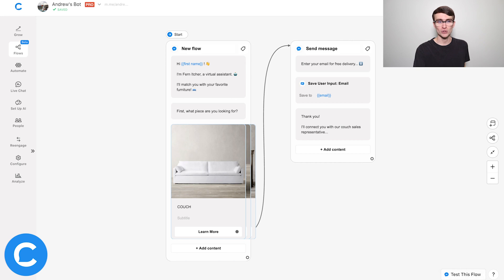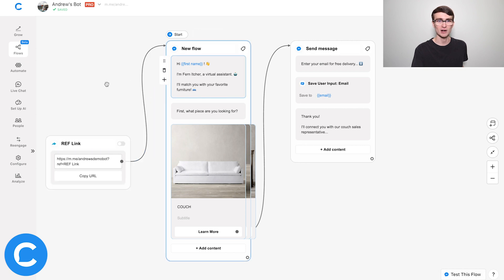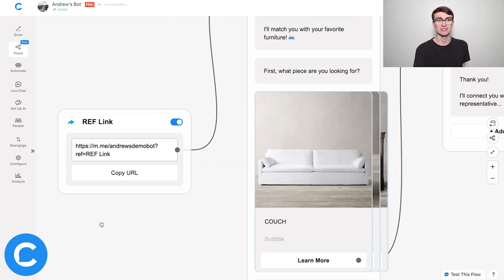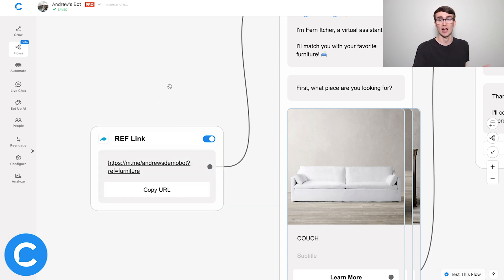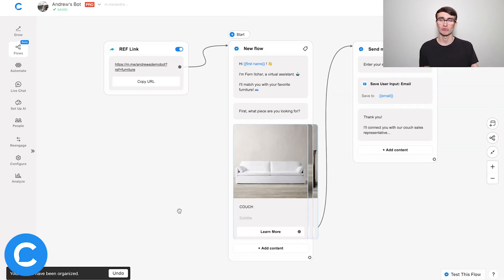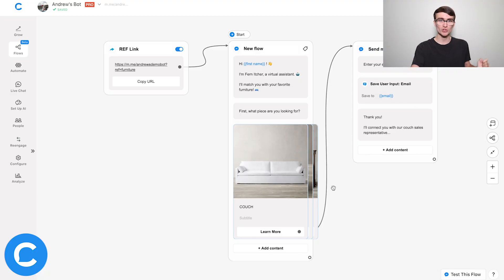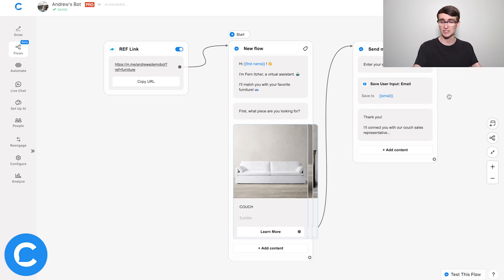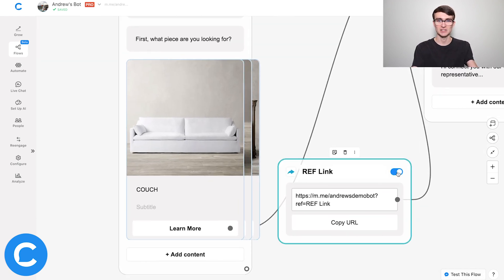How to Use the Bot Link Entry Point in Chatfuel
The Bot Link Entry Point (formerly known as the REF Link Entry Point) is a simple (yet powerful!) tool for inviting anybody, anywhere into your Messenger experience. You can link users to the very beginning of your Flow or "deep link" them into a later, more relevant part of the conversation.

❗NOTE: If the Facebook page connected to your bot (or its admins) are based in a European Economic Area (EEA) country, the Bot Link Entry Point will not work. If your page/admins aren't EEA-based but any of your users are, this Entry Point won't work for them. Get more information on Facebook's updated policies for Europe